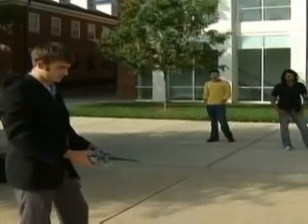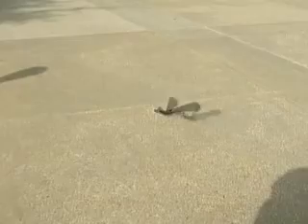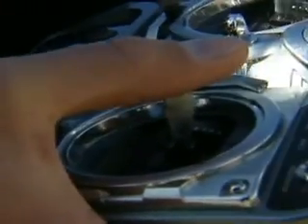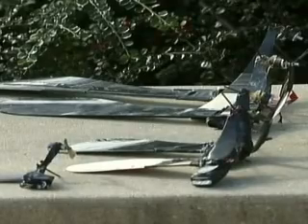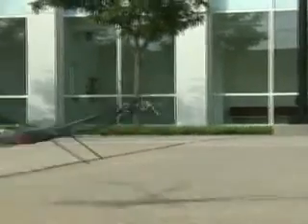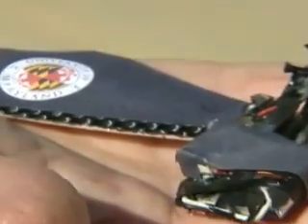Maple Leaf Remote Control Monocopter (maple seed)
Invention of a really cool flying rc device to be used in spying and several other fields.